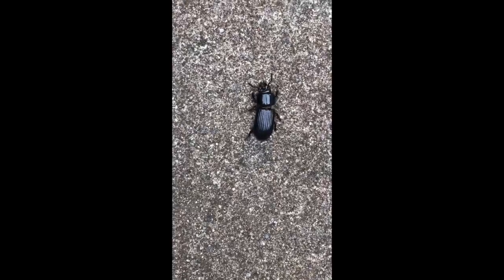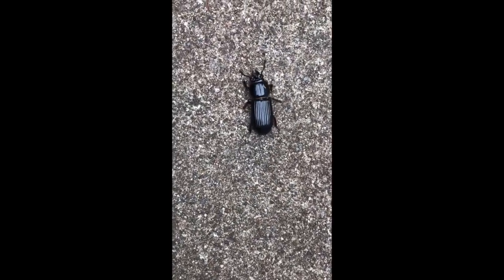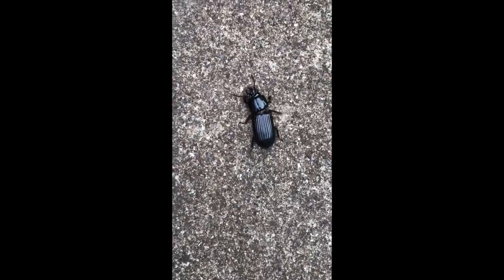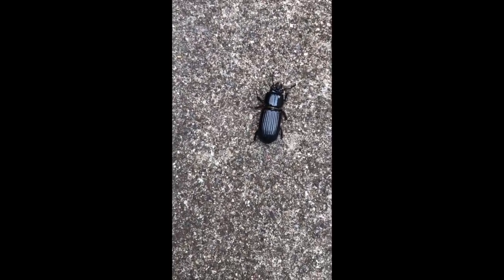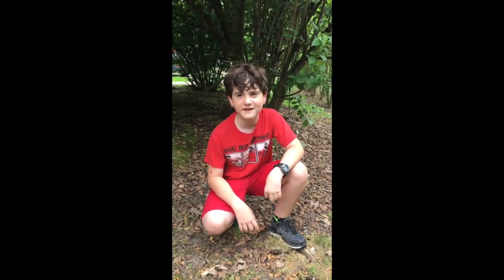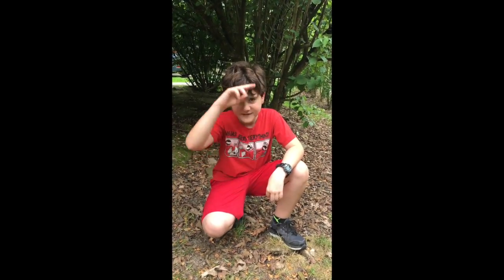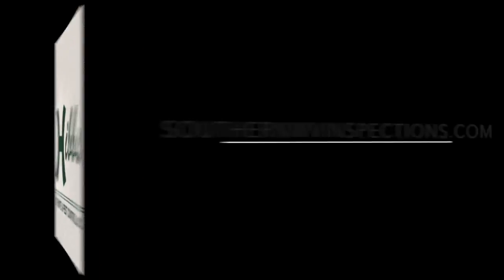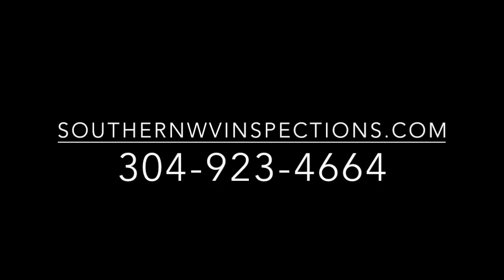Chase the Critters - Patent Leather Beetle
Join us each week for a new "Chase the Critter" video to learn about the different insects and critters!

Call Hibbs Pest Control for any of your pest control needs
SouthernWVInspections.com